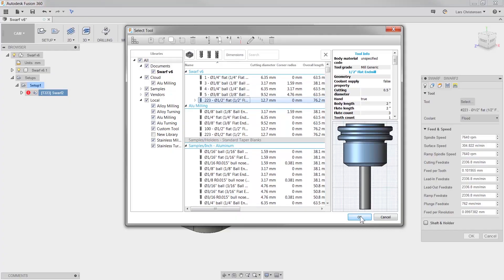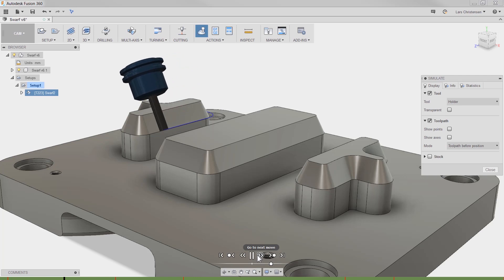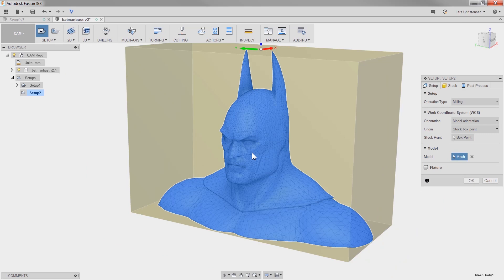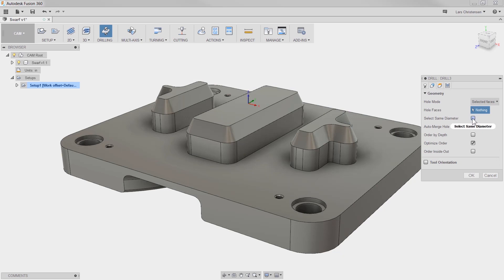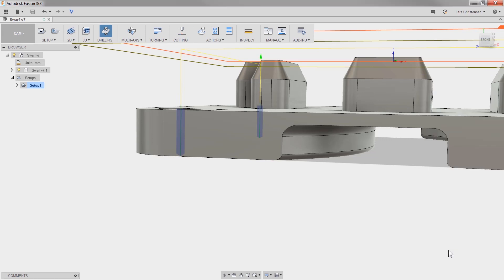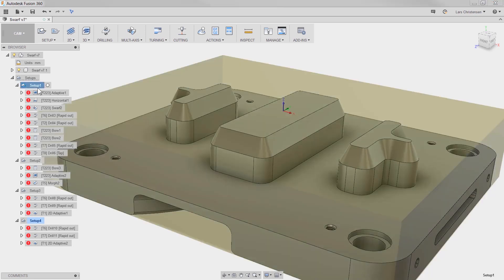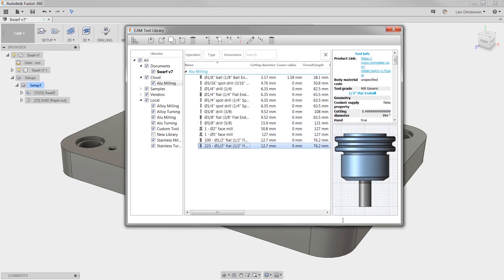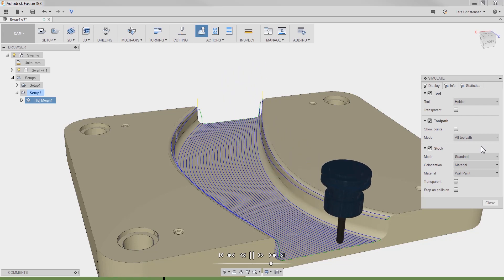Fusion 360 — What's New in CAM Within Fusion April 2017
This is the CAM portion from the official What's New in Fusion 360 April 2017 Update. Check out entire What's New update video on the Fusion 360 channel: